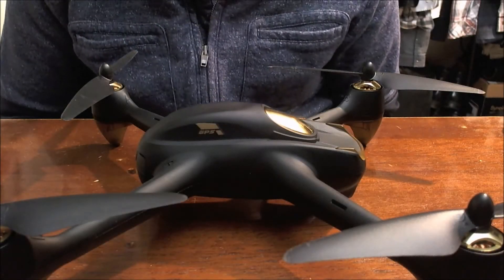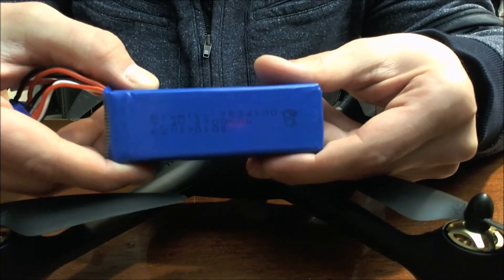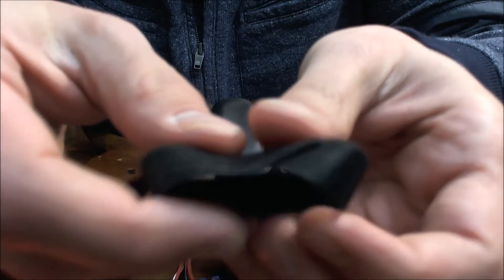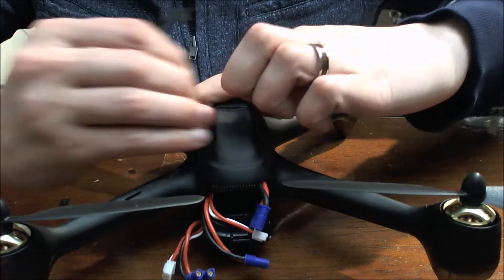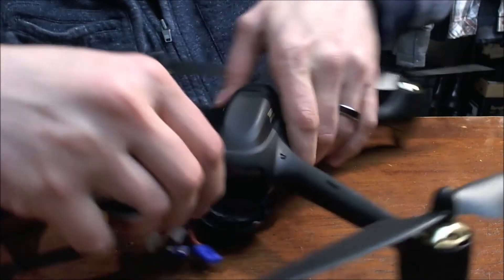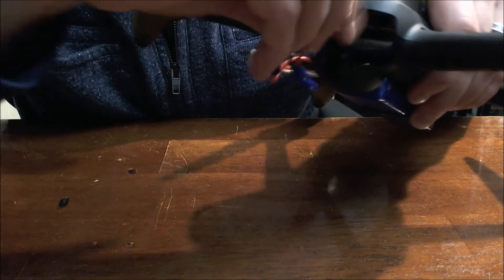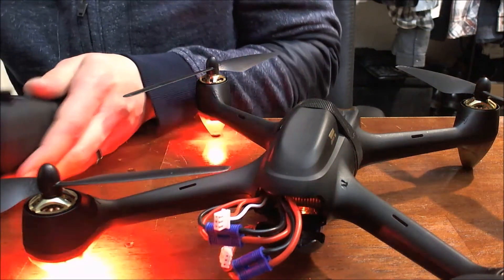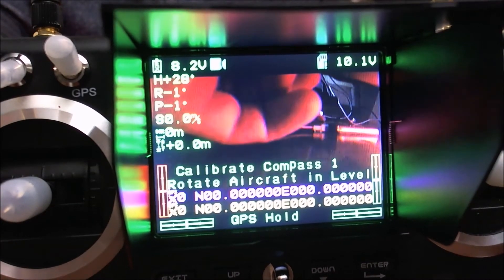Hubsan H501s Dual Battery Mod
How to increase your hubsan h501s flight time.

Go out and buy one of these
Parrallel cable

This will allow you to run two batteries at once.  I will upload a new video soon once the weather clears and I can show you my full flight time.

Link to spare batteries that I have been using